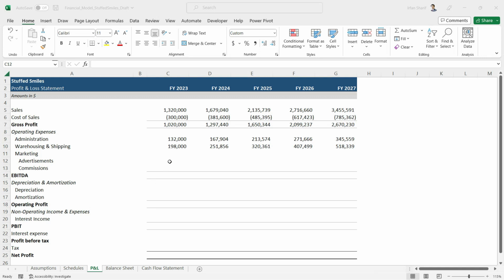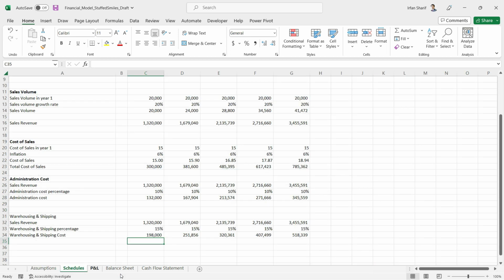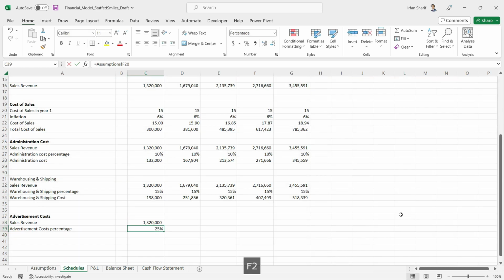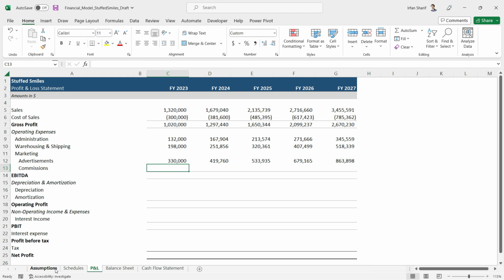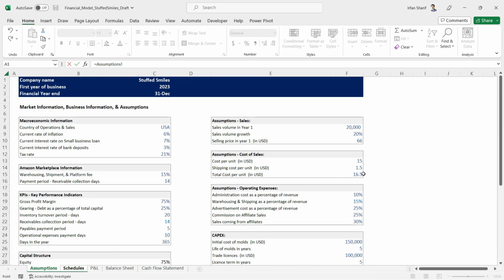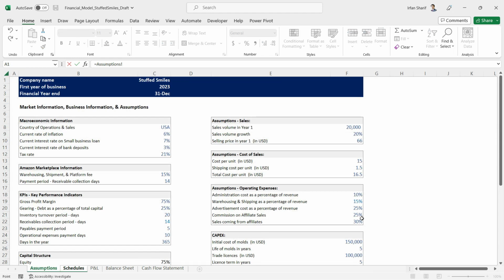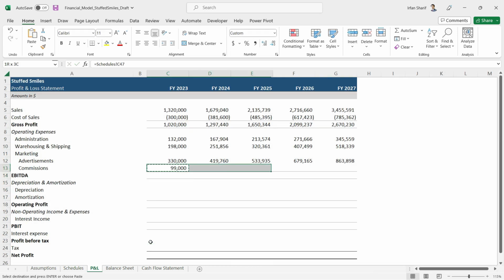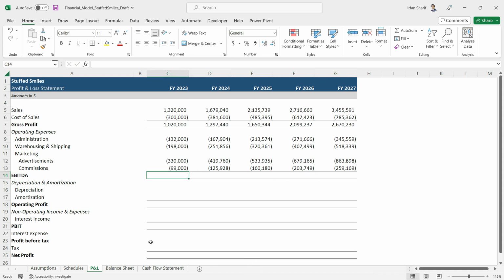Lecture 8: Calculating Marketing expenses. Course: Financial Modeling in Excel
Financial Modeling is the Art and Science of preparing future financial statements.

A Financial Model is a set of Future Financial Statements, prepared in such a scientific way that any changes made in data updates the whole model according to new information, without breaking any calculation.

The best tool for Financial Modeling is Excel. We can link cells in Excel to link the data.

Enjoy 30% of our Financial Modeling course Free here for on YouTube.